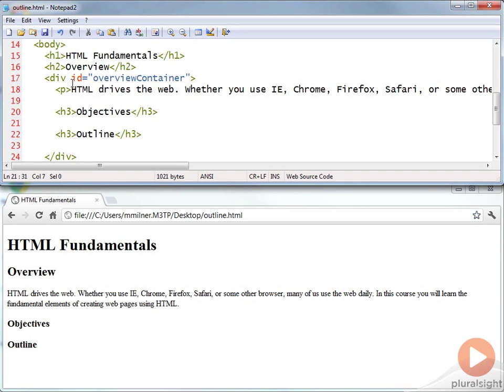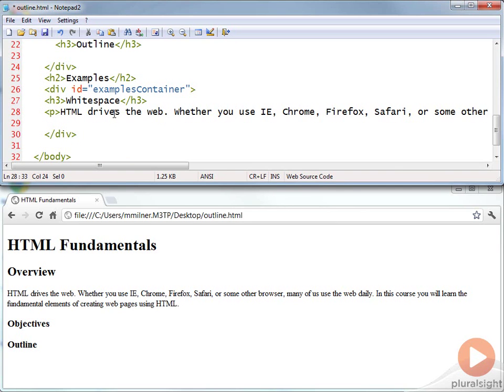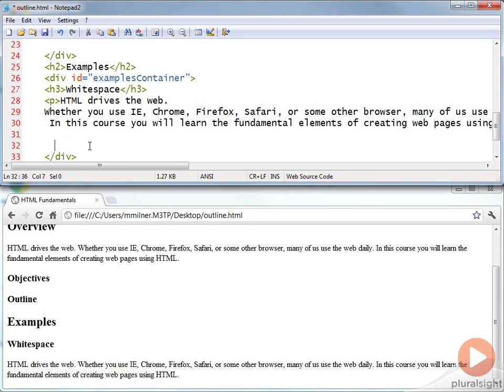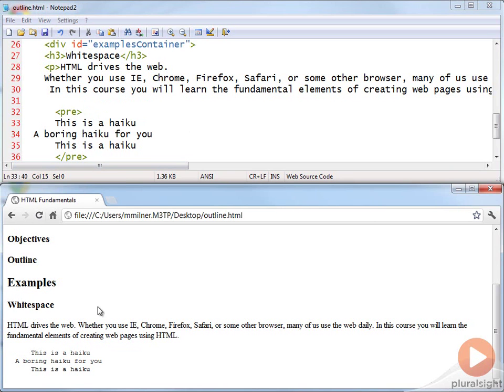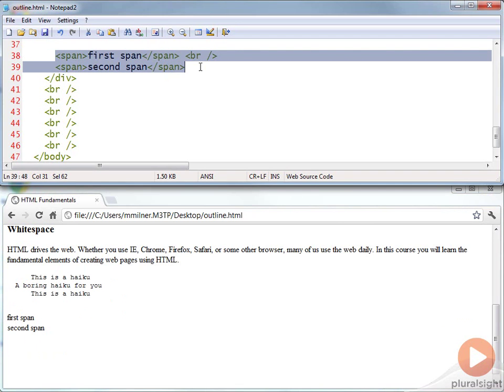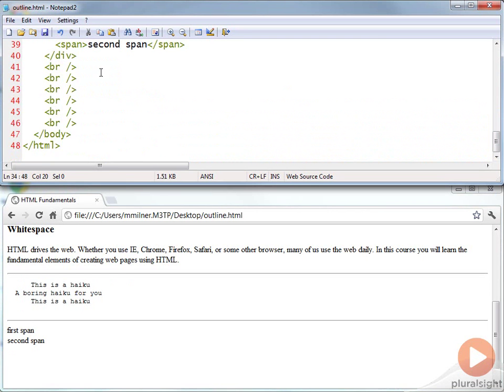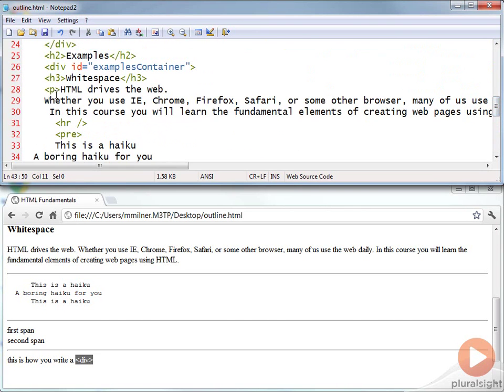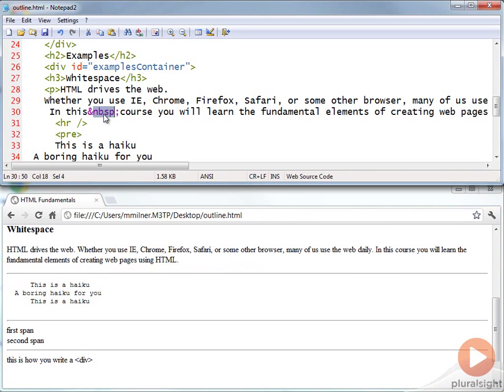HTML Fundamentals 15